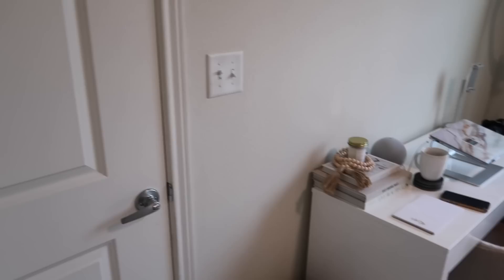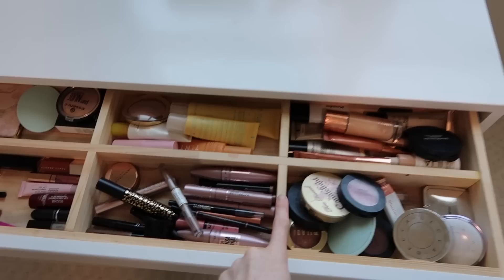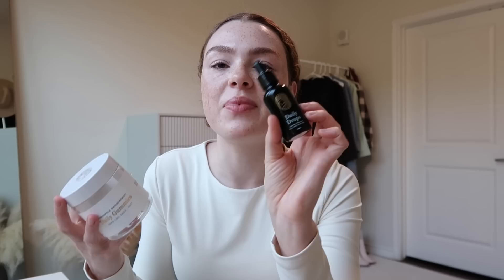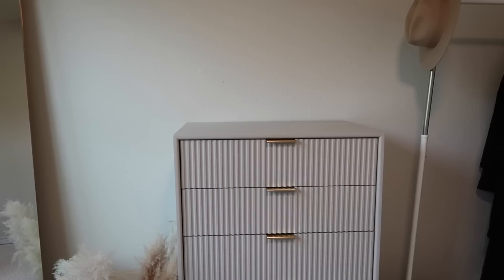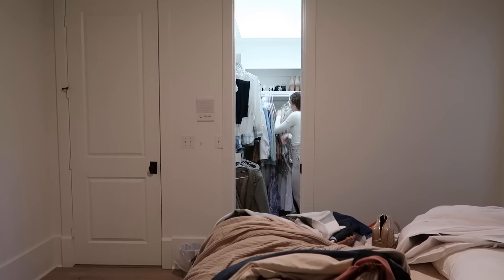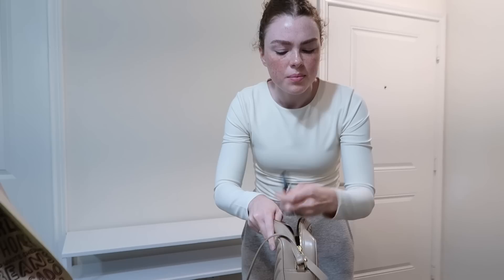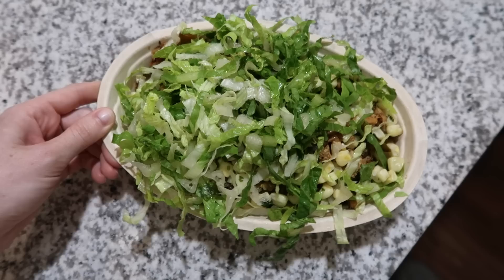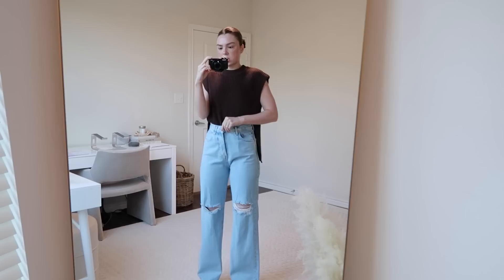VLOG: Opening Up On My Anxiety, Official Office Tour, Affordable Fall Clothing Haul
Black knit midi dress (small)

White ribbed dress (size 4)
Brown snake skin boots (size 8, fit tts)
Sleeveless brown knit shirt (small)